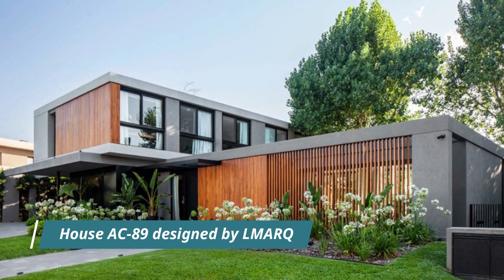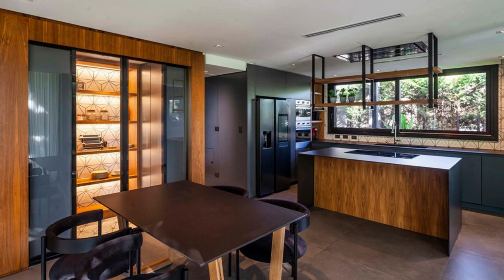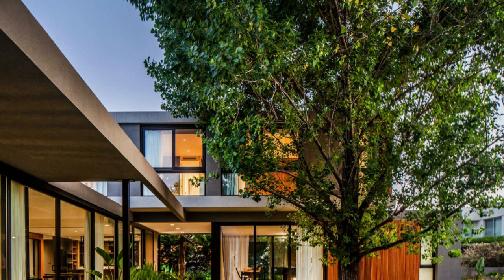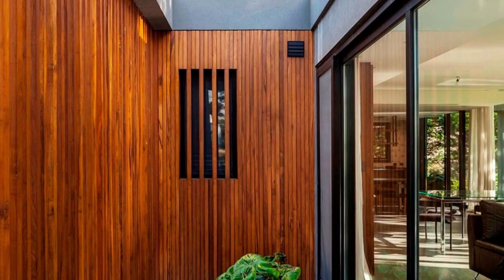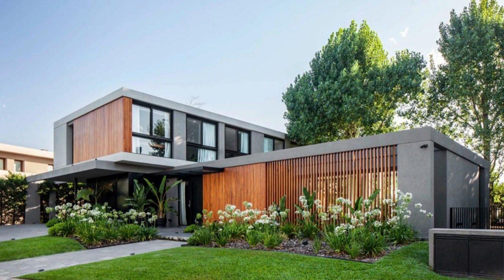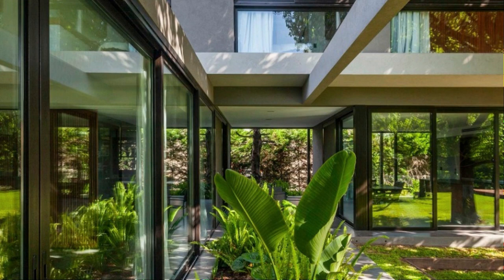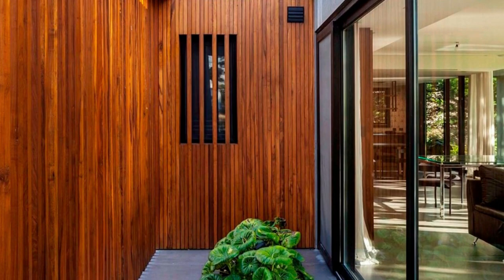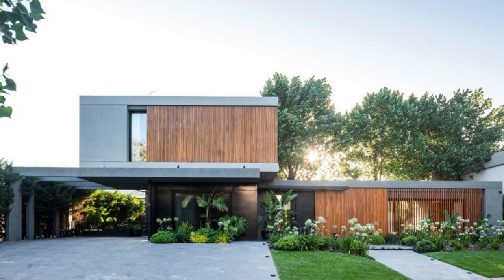House AC-89 designed by LMARQ: Natural Home with Beautiful Landscape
House AC-89, a magnificent creation by the talented architects at LMARQ, is situated in the enchanting Adrogué Chico neighborhood in the southern region of Buenos Aires. This architectural marvel showcases a perfect balance between seclusion and a deep connection with the natural environment. The ingenious design revolves around two intersecting bars that enclose a verdant park, harmoniously opening up to embrace the beauty of nature. While the solid façade provides utmost privacy, the clever incorporation of wooden and black sheet parasols, complemented by meticulously crafted flowerbeds, grants glimpses into the captivating interior spaces without compromising tranquility.

Step inside House AC-89, and you'll be greeted by an atmosphere of pure serenity and elegant design. The interior spaces have been thoughtfully curated to amplify the sense of harmony with the surrounding landscape. Abundant natural light streams through expansive windows, seamlessly merging the boundaries between the indoors and the outdoors. The choice of materials, ranging from warm and inviting woods to sleek and contemporary finishes, further enhances the overall ambiance of tranquility and sophistication.

The upper floor of House AC-89 offers a breathtaking panoramic vista that will leave you in awe. From this elevated perspective, the architecture effortlessly dissolves into the surrounding landscape, allowing residents and visitors to immerse themselves in the beauty that unfolds before their eyes. Whether it's the rolling hills, the tranquil garden, or a vibrant sunset painting the sky with hues of gold and orange, each view becomes a living work of art, capturing the essence of nature's magnificence.